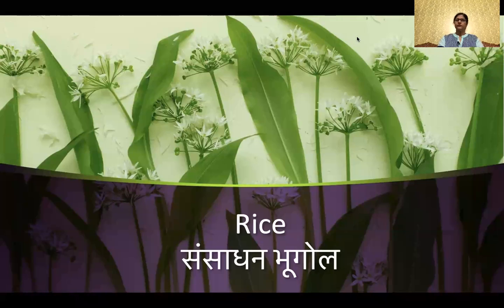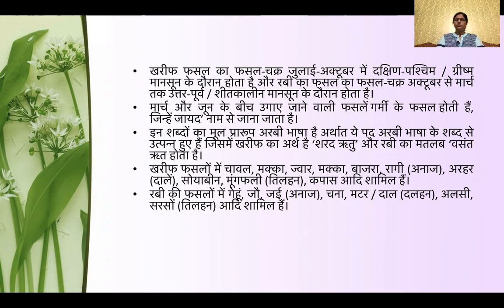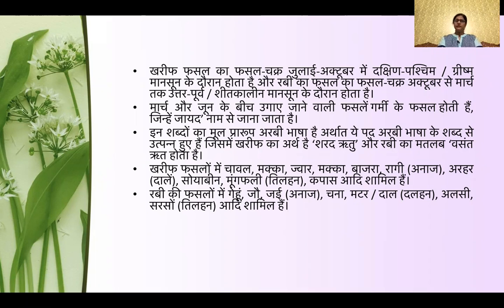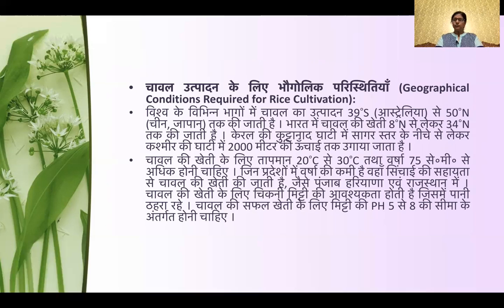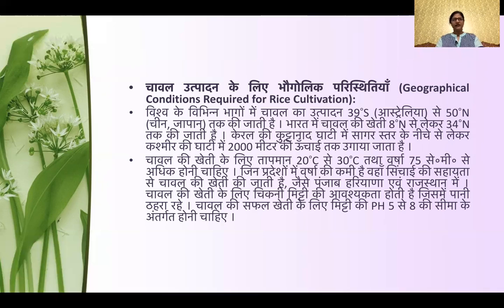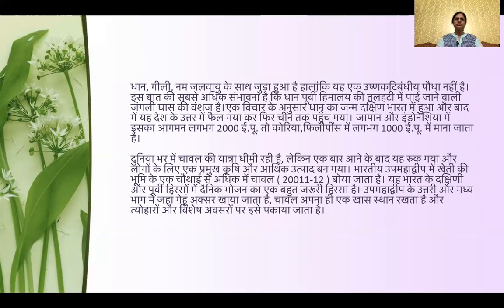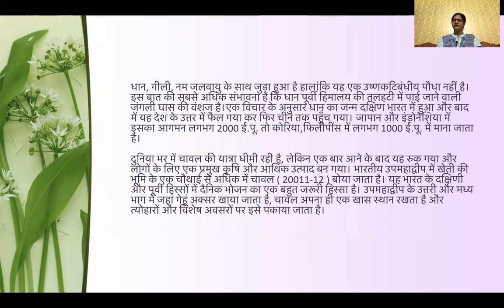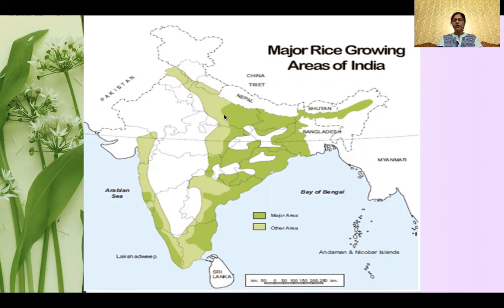B.A. Part-II | Resource Geography | Rice Growing Regions in the World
Class:- B.A. Part-II
Paper & Paper Name:- Paper 2, Resource Geography
Topic :- Rice Growing Regions in the World
Name  & Designation :- Dr. Gayatri, Associate Professor
Department Of Geography
BSR Govt. Arts College Alwar